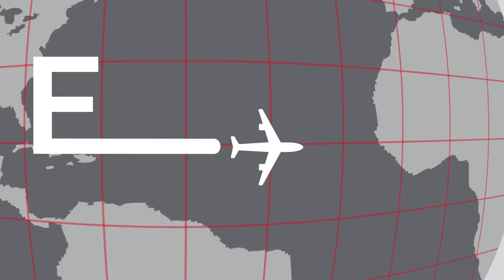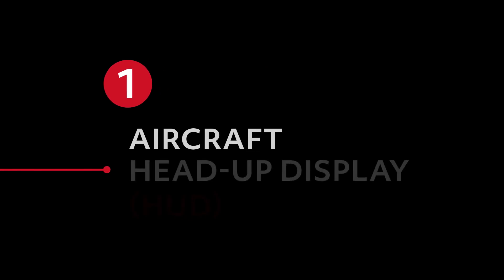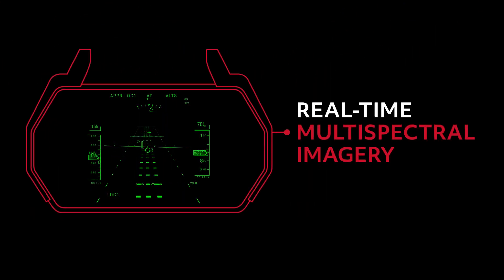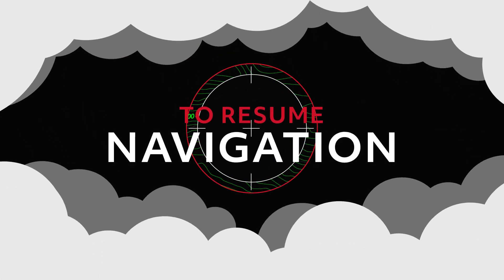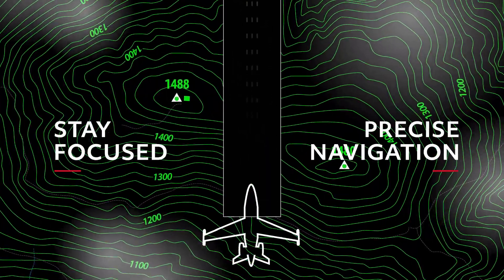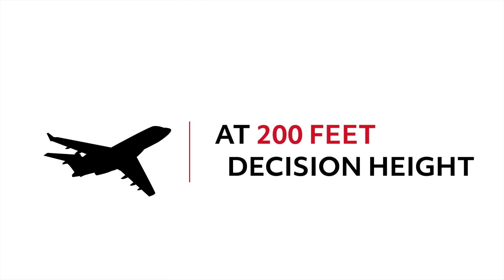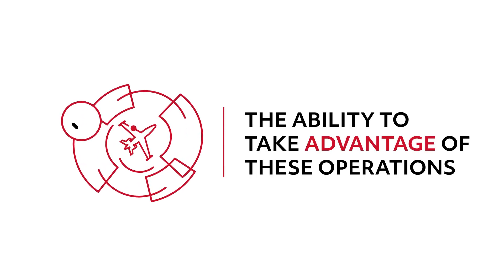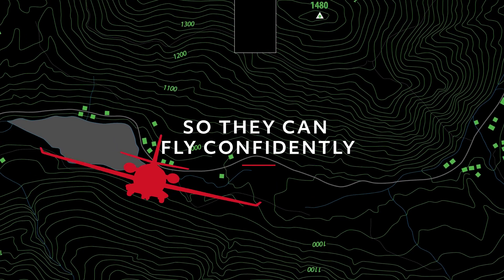HUD and EVS - Waypoints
Discover how the Head-up Display (HUD) & Enhanced Vision System (EVS) technologies can bring additional safety and increased situational awareness to the pilot while also allowing lower operating minima day, night, and in inclement weather.